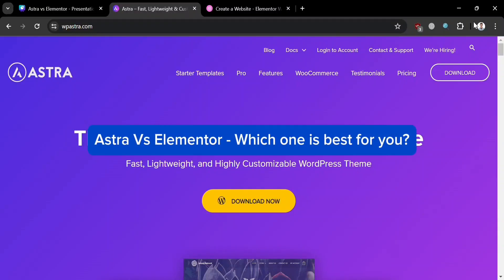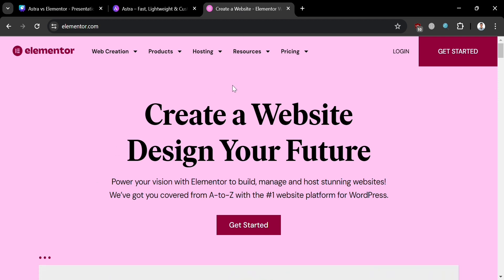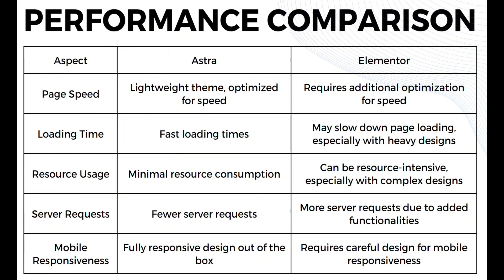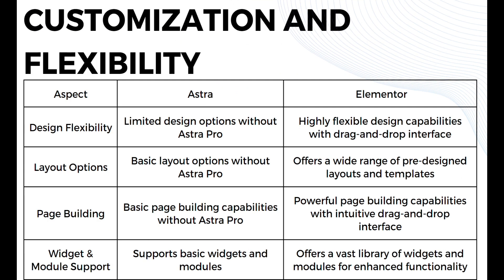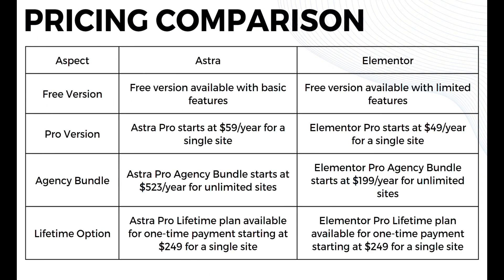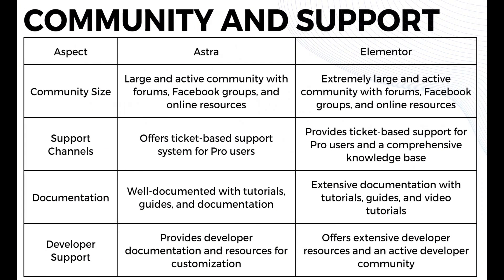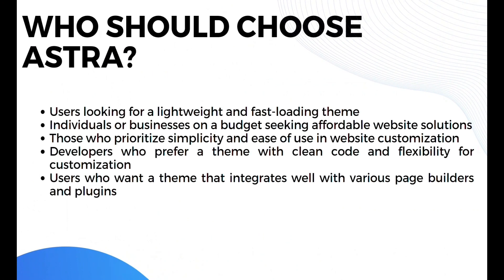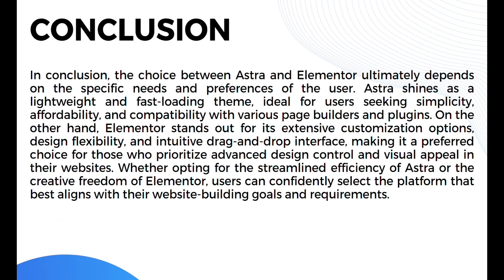Astra vs Elementor (2026) Which One is Best for You?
In this video we have shown astra theme WordPress demo / astra theme WordPress price / elementor WordPress price / elementor WordPress training / alternatives